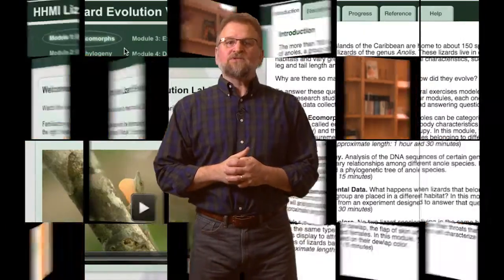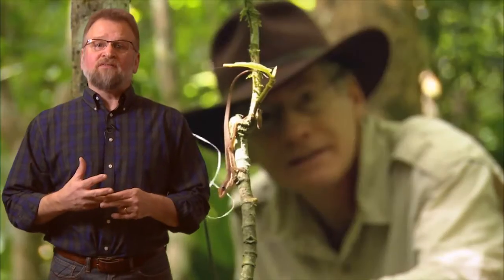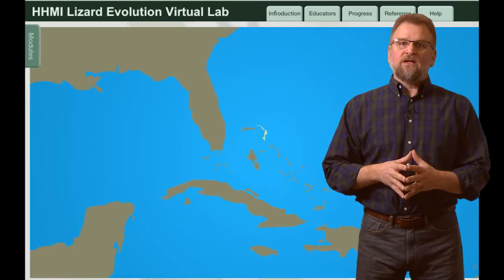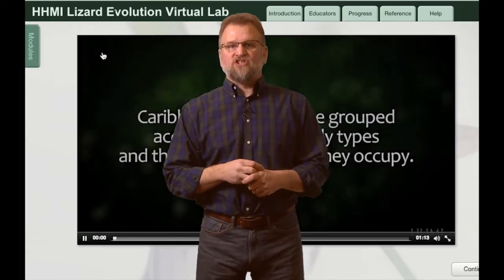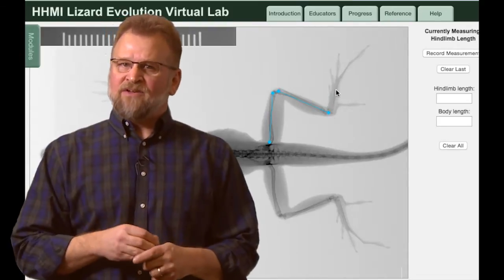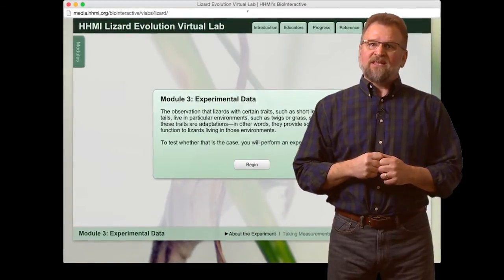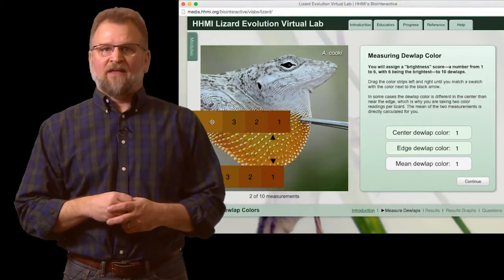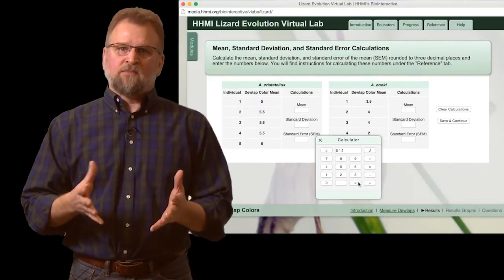HHMI Educator Tips -- Lizard Evolution Virtual Lab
Mark Eberhard describes how he uses the Lizard Evolution Virtual Lab with his students, to reinforce key concepts in ecology, genetics, and evolution. His AP Biology students use the lab to make cross-curricular connections, and incorporate math skills into their biology coursework.